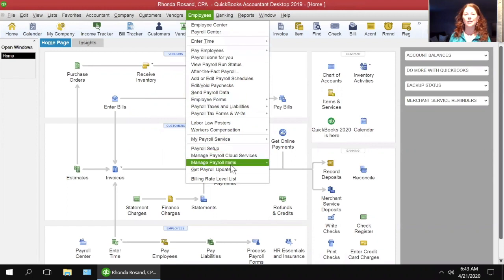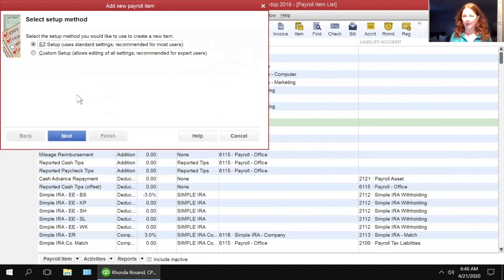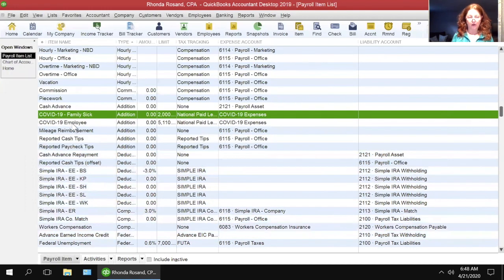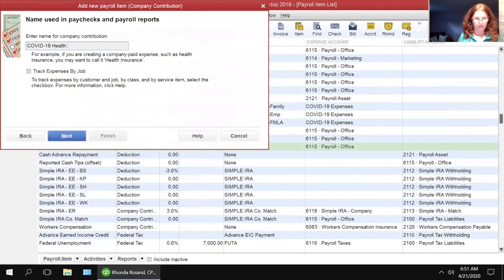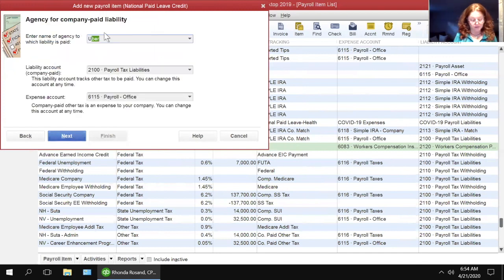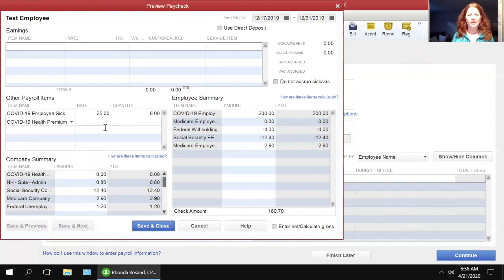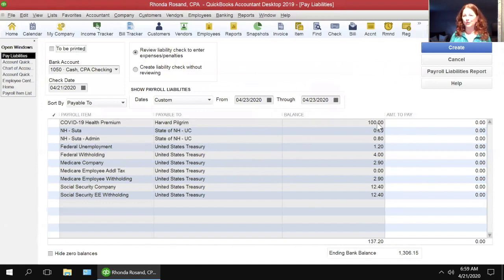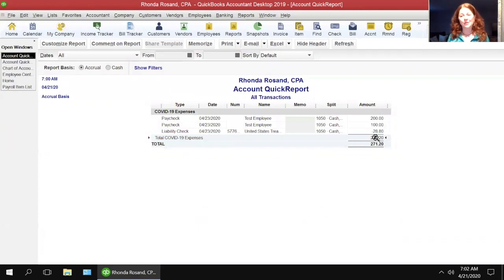UPDATED 3/23/21: Comprehensive COVID-19 Sick Pay and Paid Leave under the FFCRA in QuickBooks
**Answers to FAQs provided in the comments below!**

A very sincere thank-you to our subscribers and everyone who has commented on this video and tested/created workarounds based on this tutorial. A big shout-out goes to Jennifer Selby for creating workarounds and answering questions in the comments below! She has been spot-on throughout the entire process.

While we will no longer be accepting new comments or replying to old ones on this video, please take some time to read through the existing comments for additional information and frequently asked questions.

In this video, you'll learn how to set up COVID-19 Sick Pay, FMLA, and Health Premiums under the Families First Coronavirus Response Act (FFCRA).

Join Rhonda Rosand, CPA and Advanced Certified QuickBooks ProAdvisor of New Business Directions LLC, to set up your COVID-19 Expense account, payroll liabilities account, payroll items, and tax credit in QuickBooks Desktop. See what it looks like when you process payroll and where to go to find the remaining balance of your tax credit.

We've consolidated a few updates to this tutorial that you'll want to check out. for the latest process updates and helpful screenshots associated with this video.